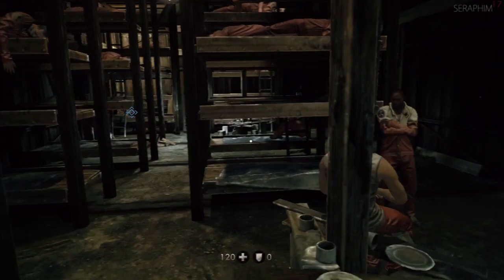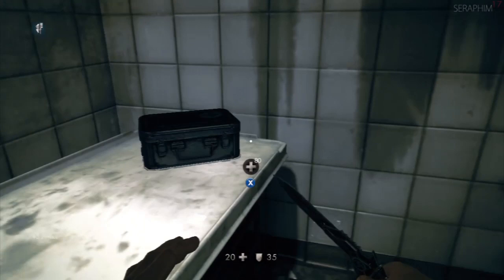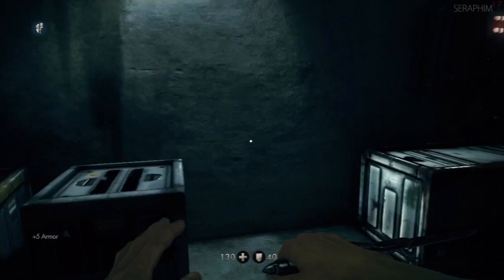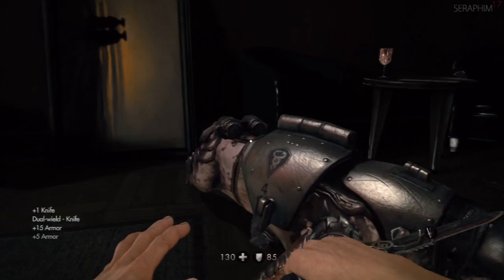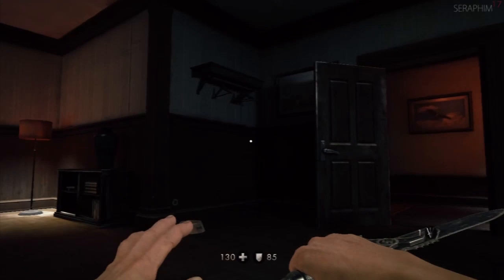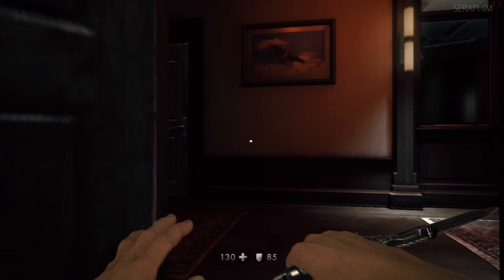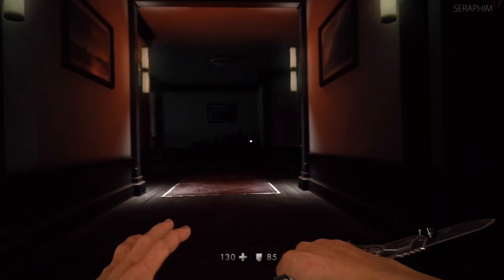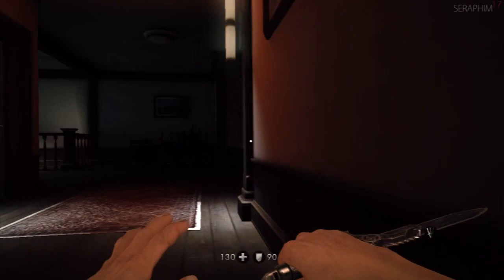Wolfenstein: The New Order Walkthrough - UBER Difficulty - Chapter 8: Camp Belica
This is a full walkthrough of Wolfenstein: The New Order on Uber difficulty with full commentary. It is recorded on 360 and unfortunately looks a little rough.

Wolfenstein: The New Order Walkthrough Guide Gameplay Uber